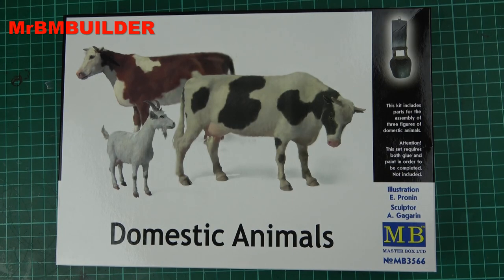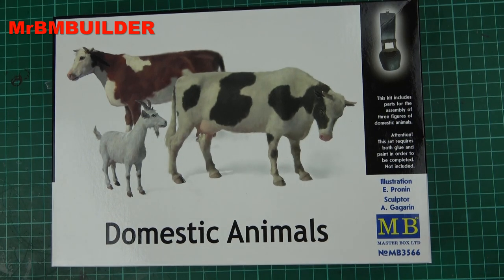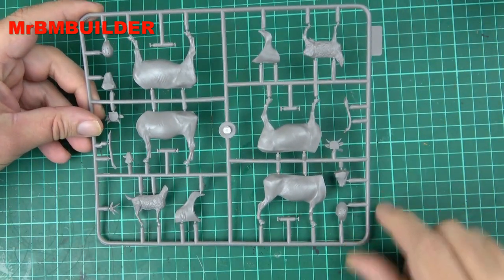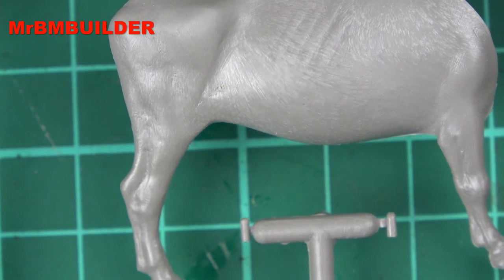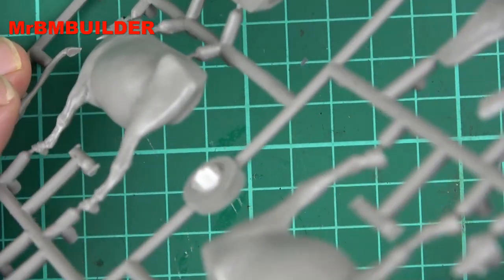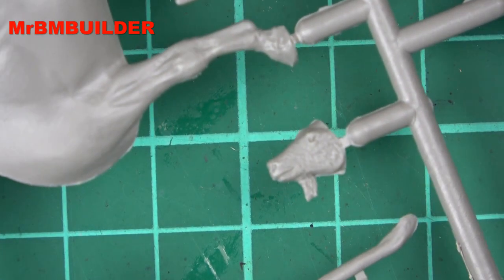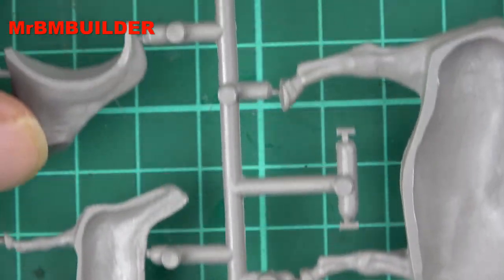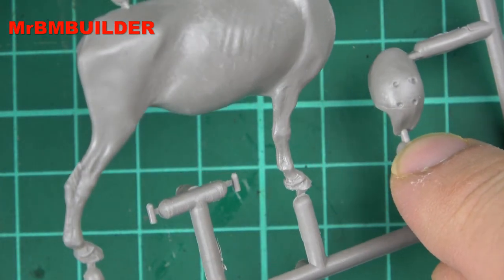Master Box Domestic Animals 35th scale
Cows and Goat